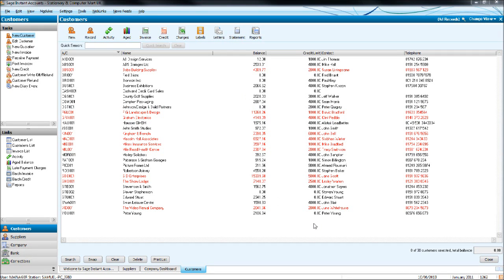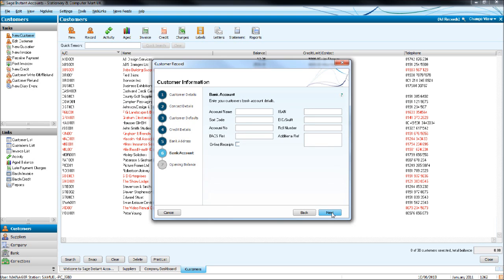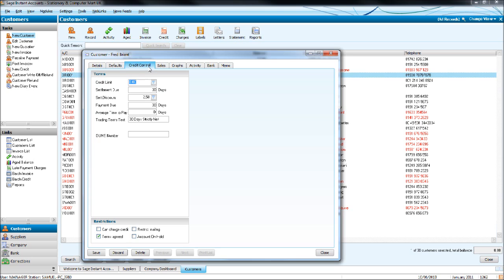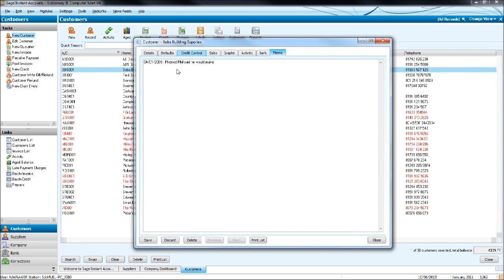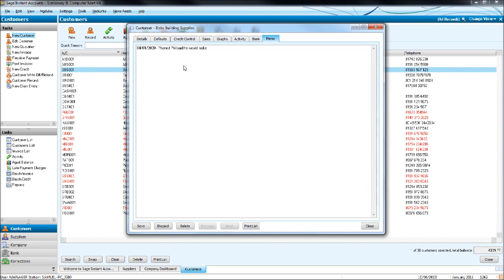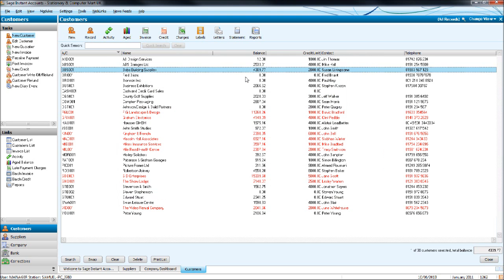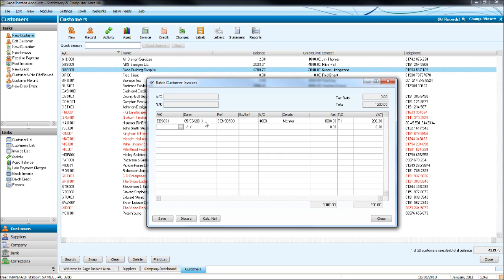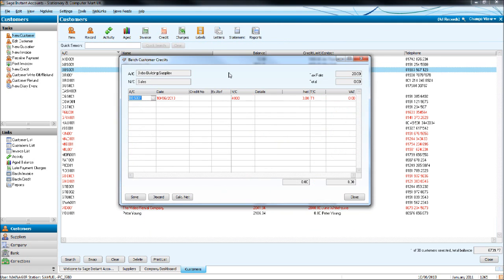Sage Accounting Tutorial - Online Sage Training - #7 Customer Module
Free online sage training course